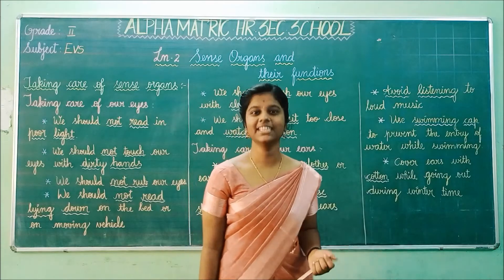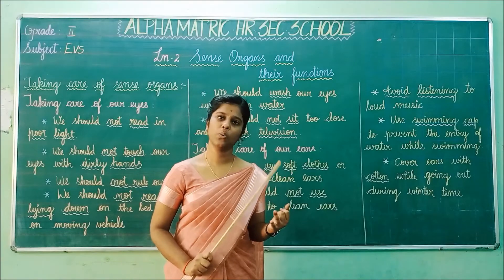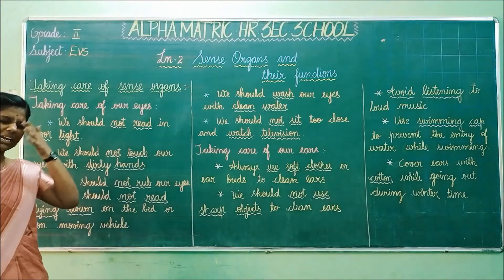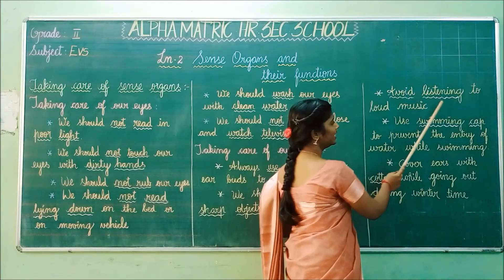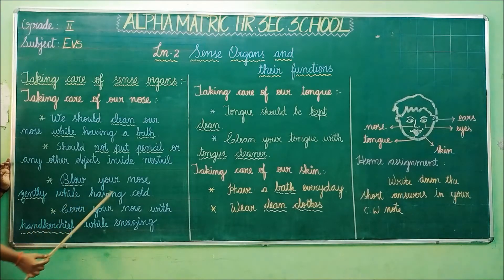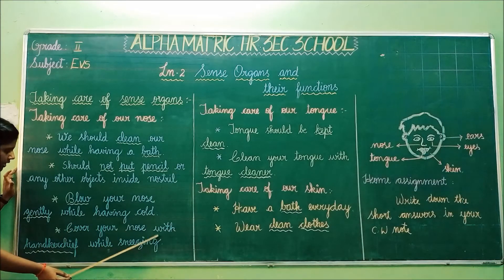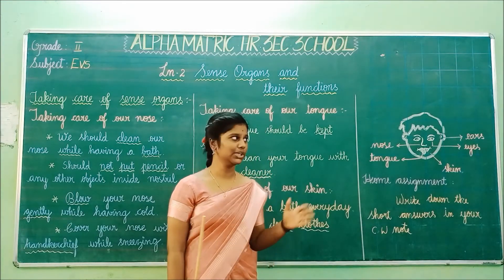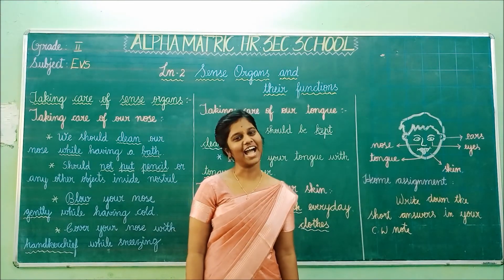GRADE II EVS SENSE ORGANS AND THEIR FUNCTIONS PART 2